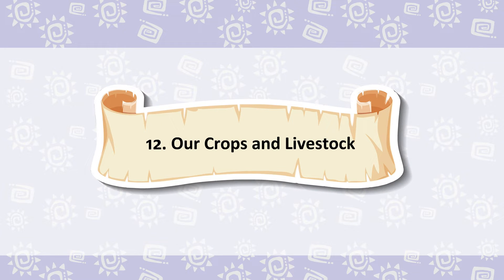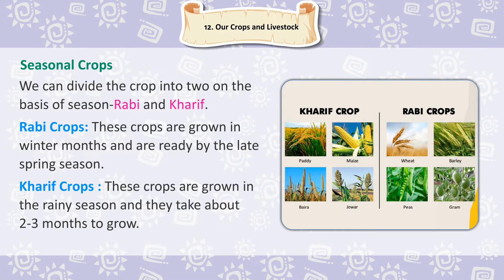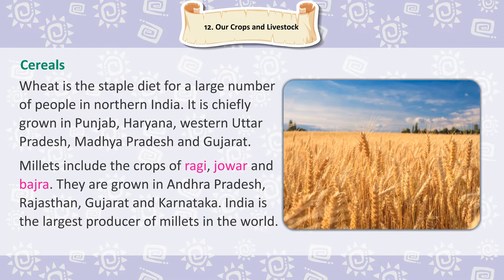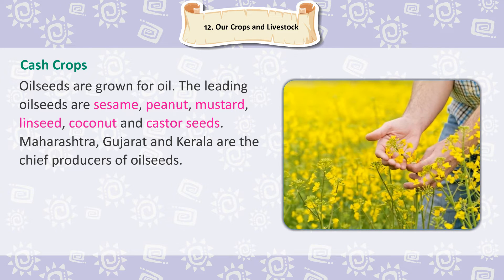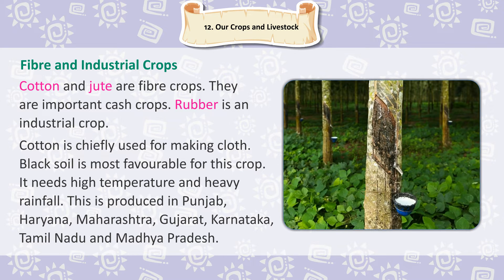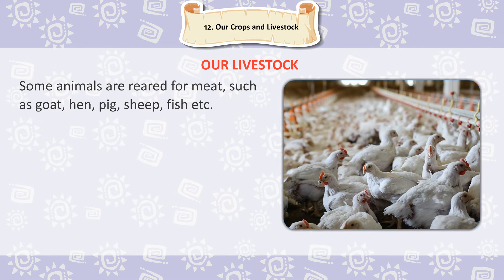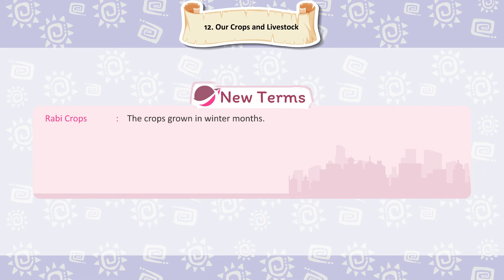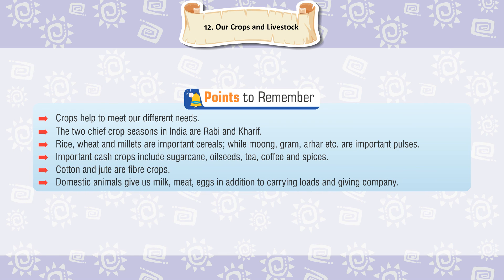Knowledge Tree Books S.S.T Class 4 Chapter 12